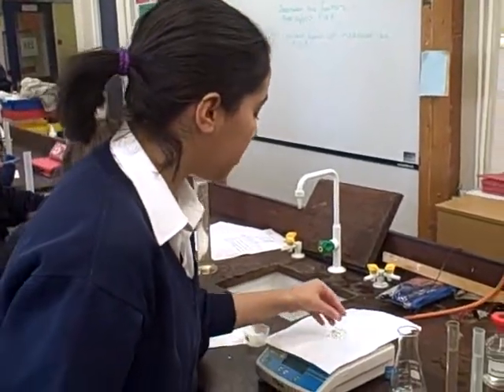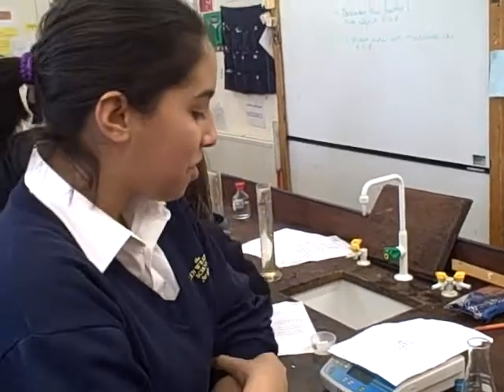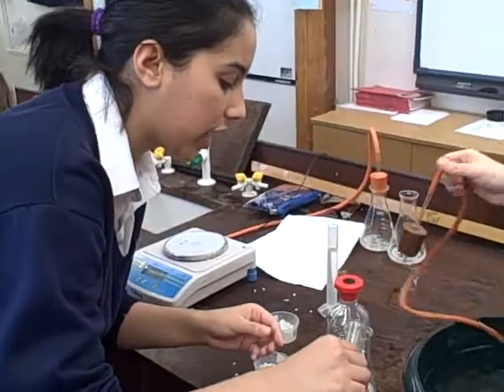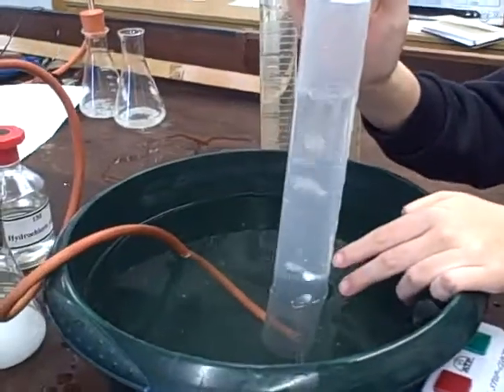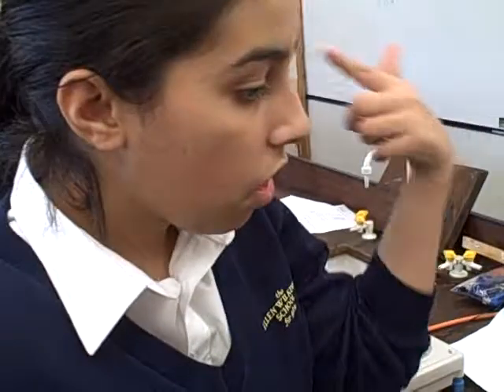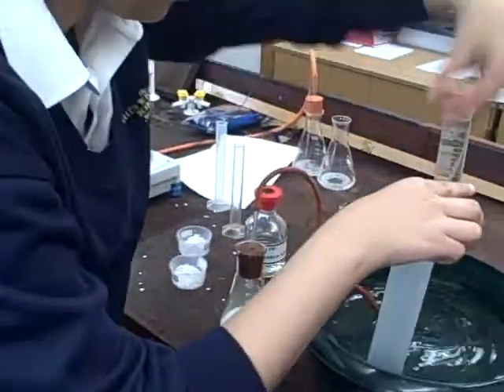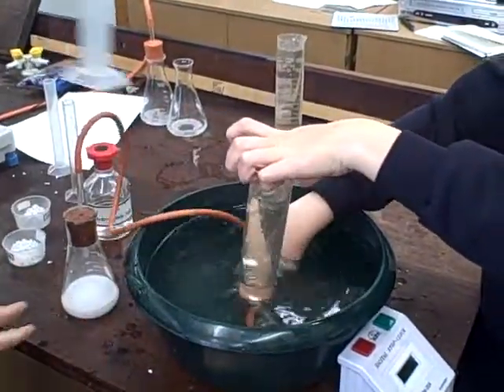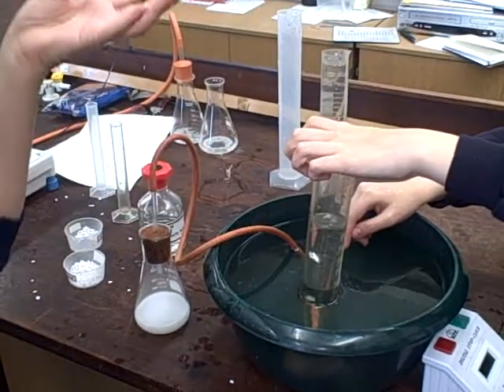Triple Science Rates of Reaction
My Year 11 Triple Science Chemists were investigating rates of reaction using marble chips and 1M hydrochloric acid. As it was their ISAs that needed work, I take every opportunity to do a practical which generates data so they can draw graphs and reinforce the language.